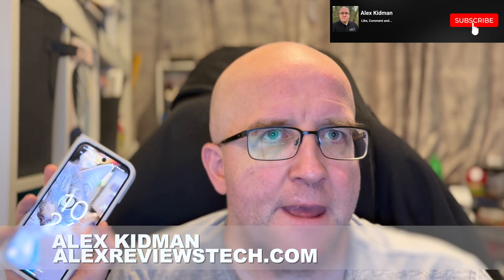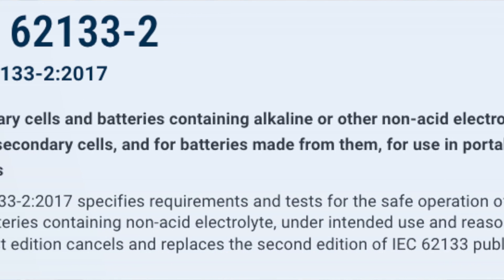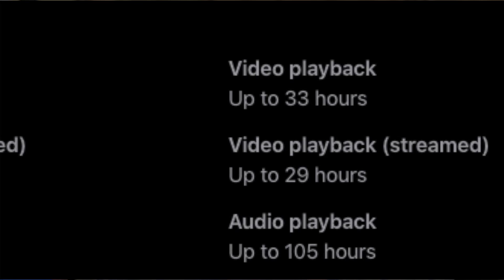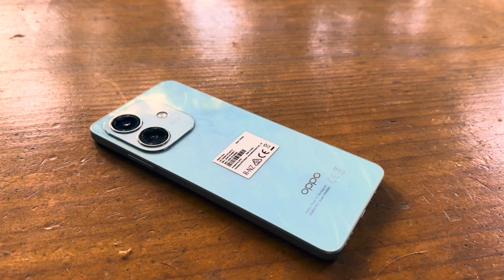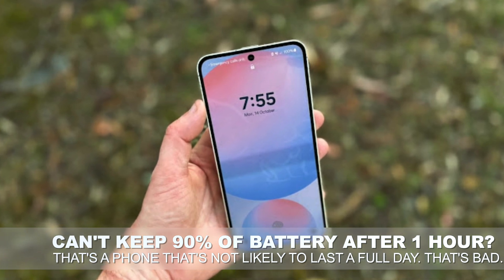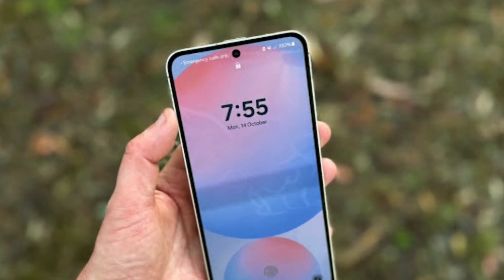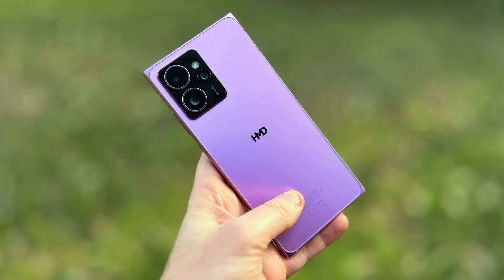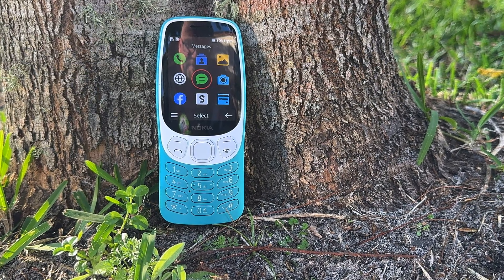Why you can't always trust mobile phone battery tests (not even mine!)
I got a viewer query/comment about how there should be one standard global battery test so that it was easier to work out which phones had good battery life.

I love getting constructive reader feedback -- keep it coming! -- and it inspired me to write and produce this, looking at the challenges of battery testing, and why reviewers so often come up with different results when they're battery testing phones.

Prefer to read this guide? Here you go!

Timecode:

00:00 Intro
00:50 Are There International Battery Testing Standards?
01:39 What about manufacturer battery life claims?
03:12 Phone usage differs: How do you measure THAT?
04:25 How I Test -- And Why Transparency Matters
06:08 Aren't real world tests better?
08:06 Are ALL phone tests bunkum, then?